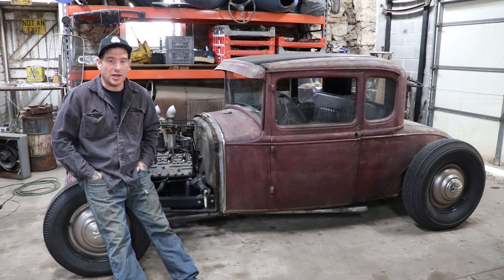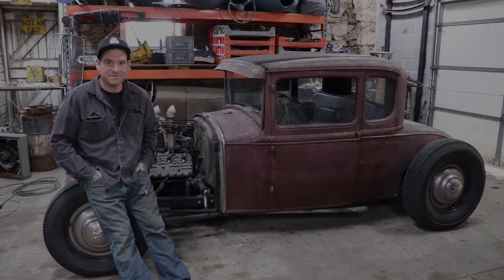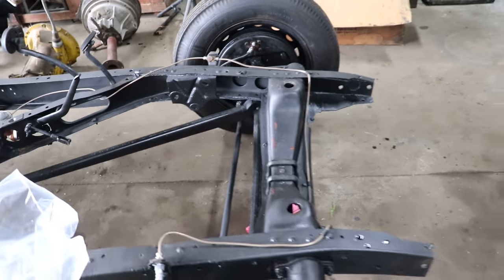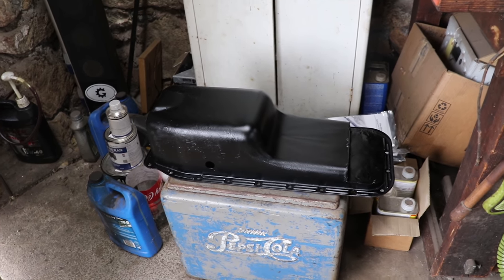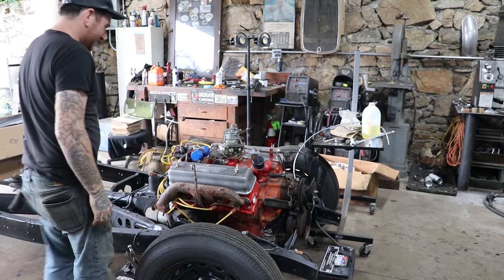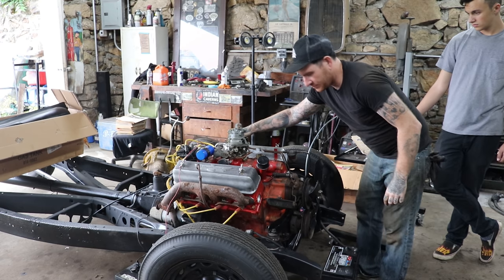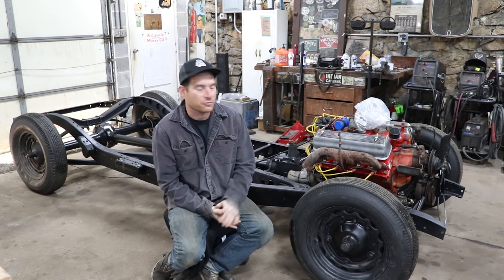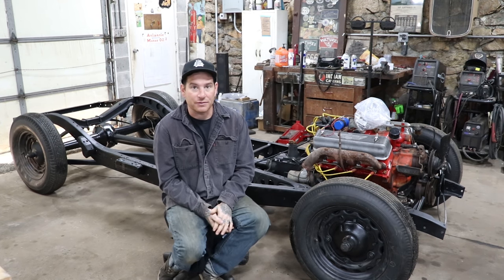1939 Ford Junkyard Hot Rod Revival - Ep. 17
In the last episode of the 1939 Forgotten Hot Rod, Matt got the engine installed into the freshly redone chassis, but we forgot to swap the oil pans! the stock Thunderbird engine does not clear the cross member and the engine is sitting way to high. So today Matt is going to take a step backwards to hopefully move forward. By the end of this episode we hope to hear the $500 Y-Block roar to life! This project is coming together quickly and we cant wait to be able to drive it!

- Music Featured -

- Intro/Outro - Don't Look - Silent Partner - YouTube Music Library
- Pick Up Truck - Silent Partner - YouTube Music Library
- Jumpin and Jivin 3 - Martin Landh - Epidemic Music Library